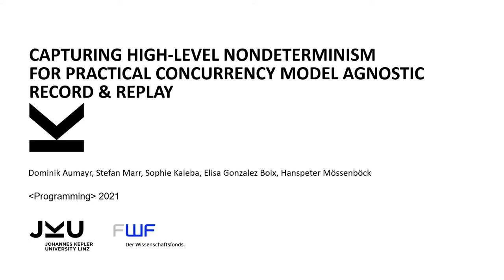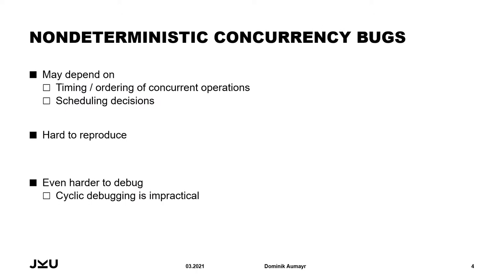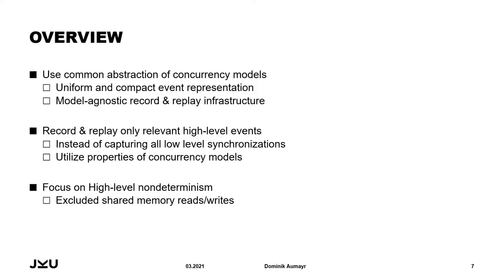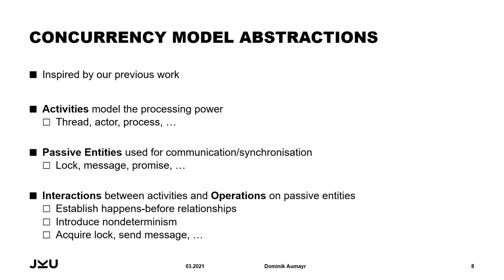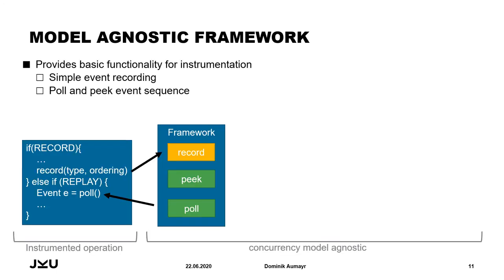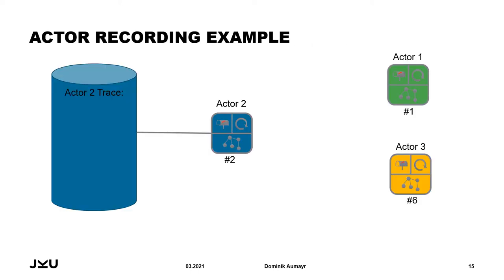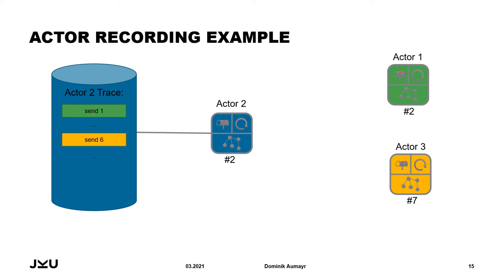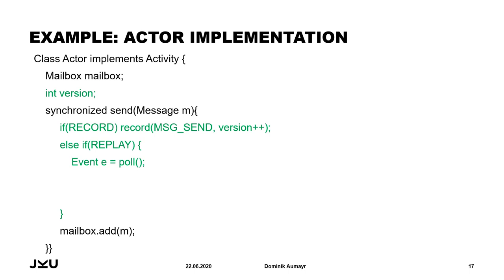‹Programming› 2021 - P31 - Capturing High-level Nondeterminism for Practical Record & Replay